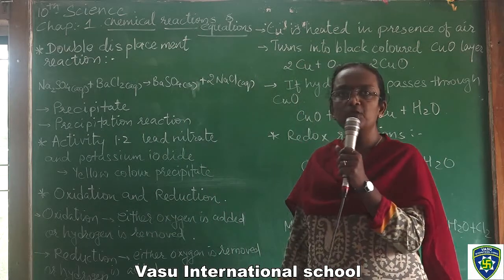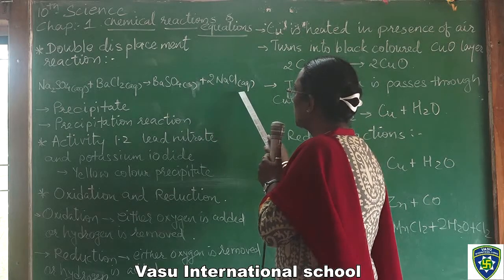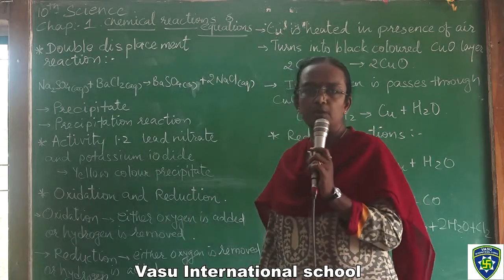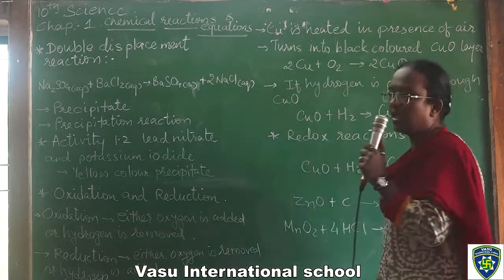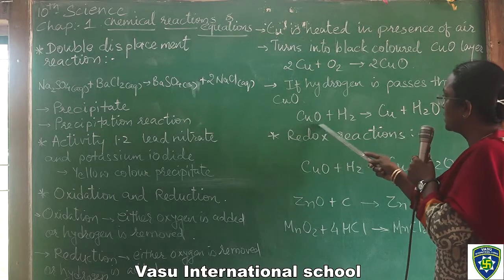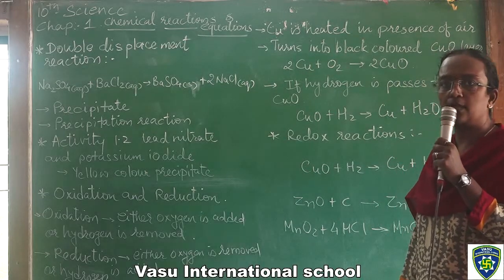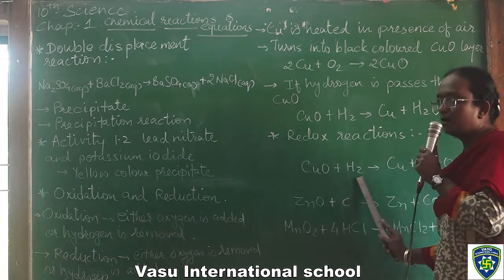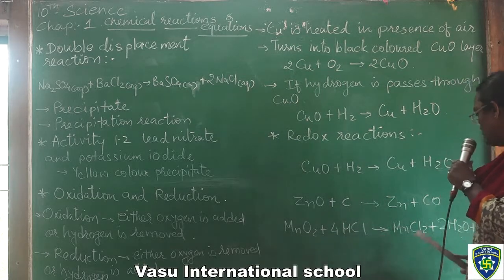10 Science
Vasu International School